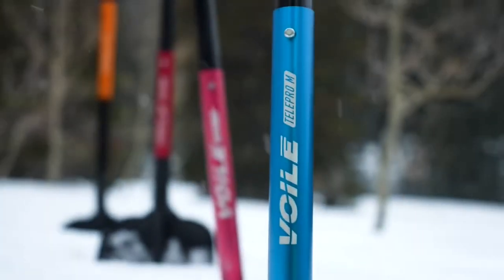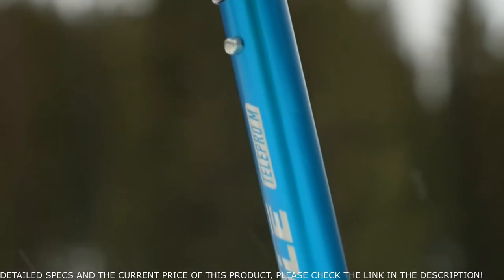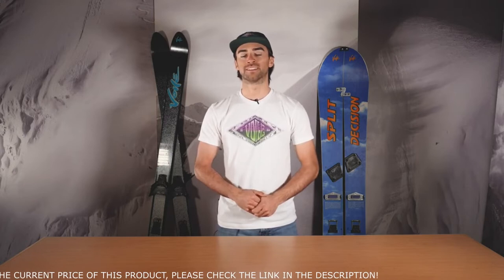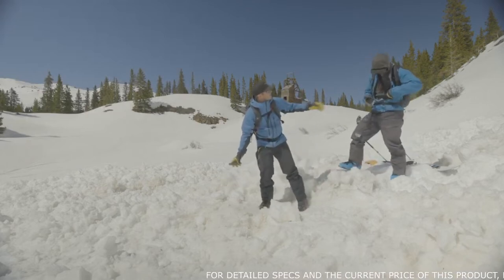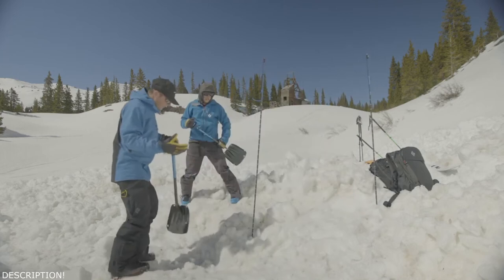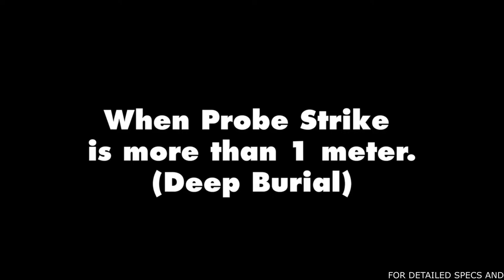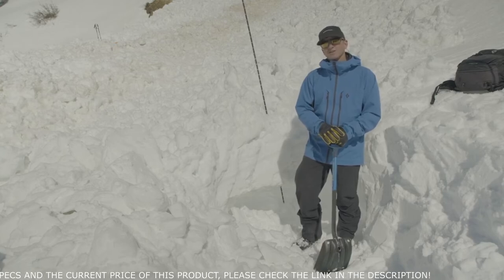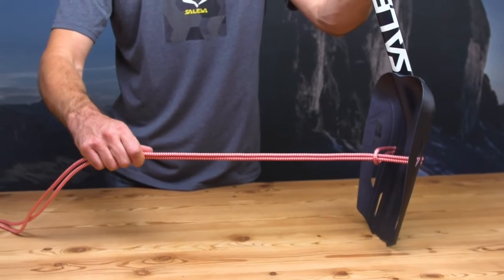Best Avalanche Shovels for Efficiency, Portability & Speed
Are you a backcountry enthusiast gearing up for winter adventures and in search of the ultimate avalanche shovel that combines efficiency, portability, and speed? Wondering which shovels stand out in the critical moments of avalanche rescue? Look no further! In this comprehensive video, we've meticulously researched and curated a selection of the best avalanche shovels designed to be your reliable companion in emergency situations. Whether you're a seasoned backcountry skier, snowboarder, or a winter explorer, we've got you covered. Our expert insights will guide you through the features, compactness, and digging speed of these shovels, ensuring you make an informed choice for your safety in the snow-covered wilderness. Say goodbye to uncertainty and hello to the essential tool that can make all the difference in an avalanche rescue scenario. Don't venture into the winter backcountry without watching this essential guide – tune in now to discover the best avalanche shovels that prioritize efficiency, portability, and speed to keep you safe on your snow-filled adventures!